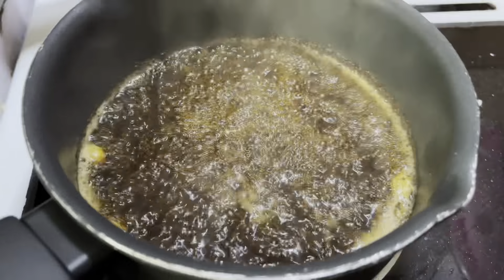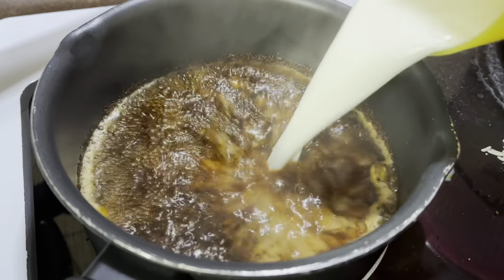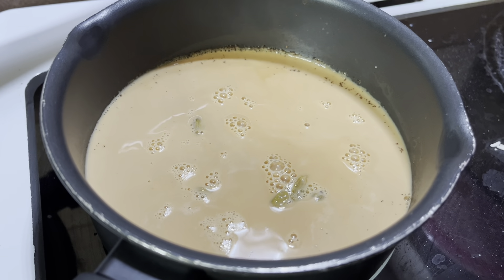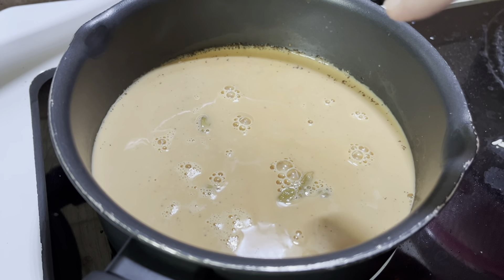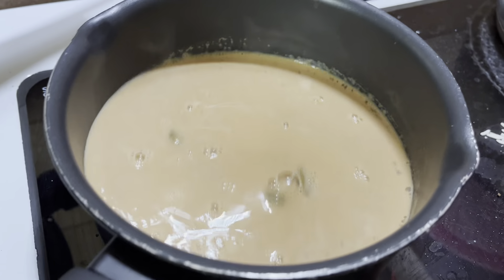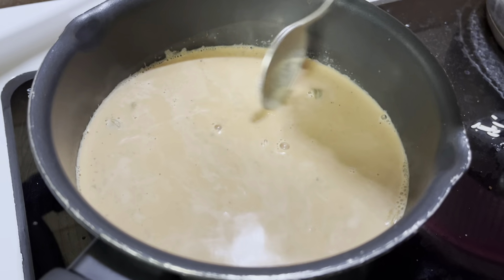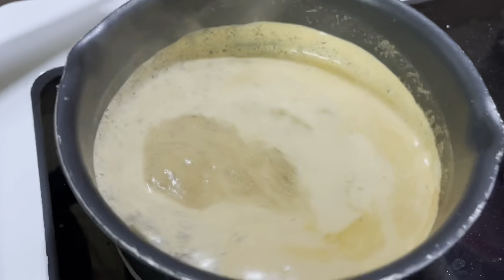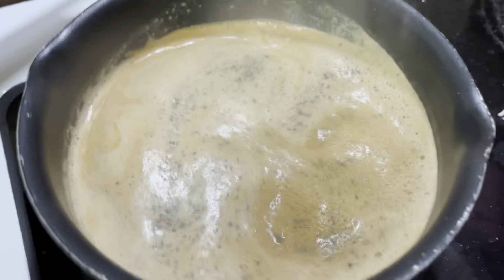How to make CHAI for 3 people REAL QUICK! | Paki howi Chai | Pakistani Cuisine | Yasser Masood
No picnic is complete without tea – so I went ahead and made 3 cups of tea for the outing  real quick! Try the steps and take your time, I sure do hope you like this recipe!

Ingredients
3 teaspoons of loose tea (tea powder)
2 cups of water
4-5 cardamom pods
3.5 teaspoons of sugar
1.5 cup of milk
A sieve (channi) to strain the tea once it's ready

0:00 - Channel intro
0:12 - Bring all ingredients to a boil (water, tea, cardamom pods and sugar)
0:42 - Add milk into the boiling tea
1:30 - Wait for the tea to come to a boil, meanwhile drum up some beats!!
1:47 - Once the tea starts to come to a boil, shake it a bit or use a spoon. Don't let the milk boil over!
2:21 - Your Pakistani chai is ready! Simply use a sieve (channi) to strain the tea and enjoy!